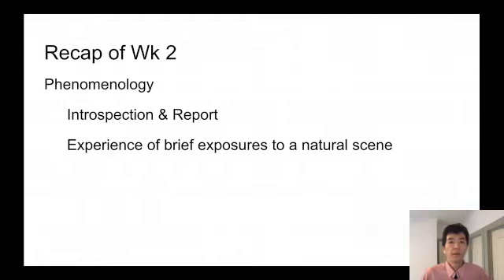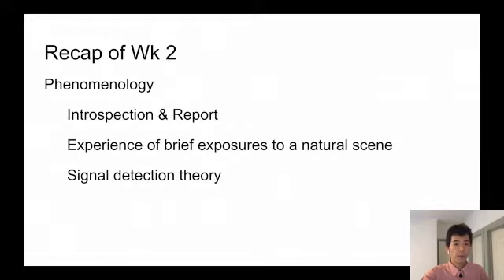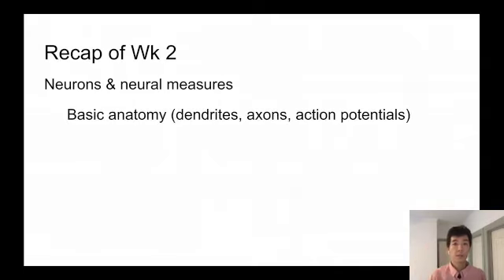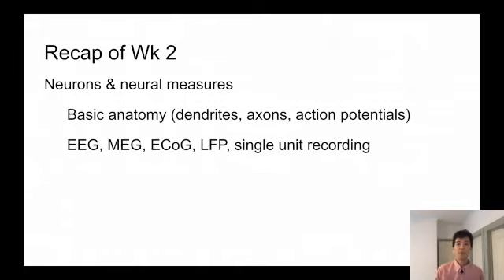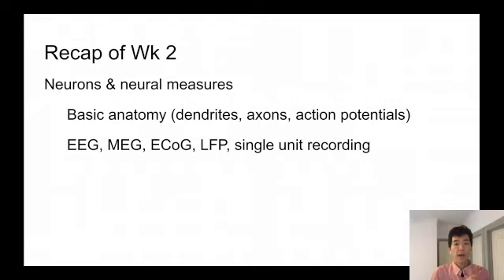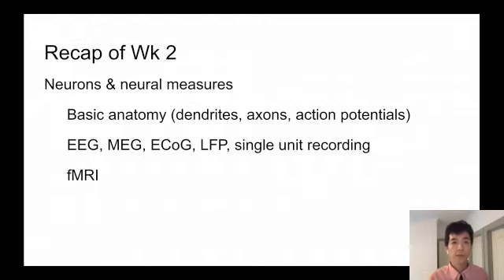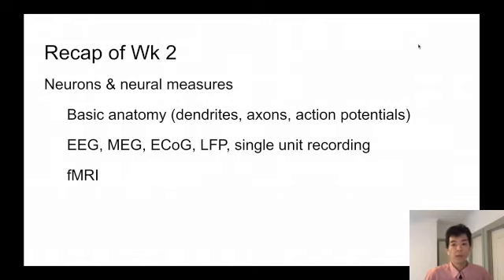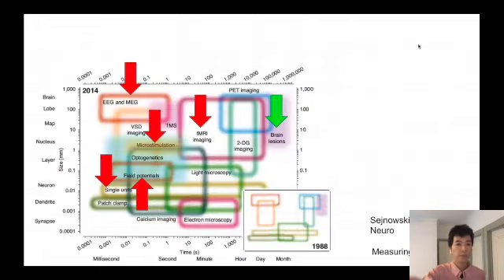(Recapitulation of Week 2)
Week 3-1 The neural basis of consciousness:

(Shorter version)
12-week lecture series on "the neural basis of consciousness" by Prof Nao Tsuchiya.

Week 3: Overview of important clinical cases